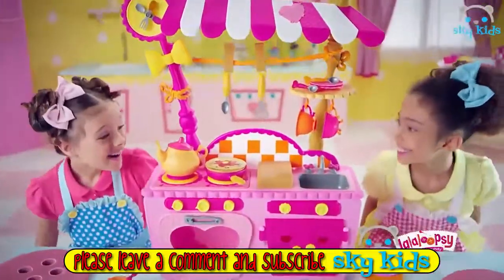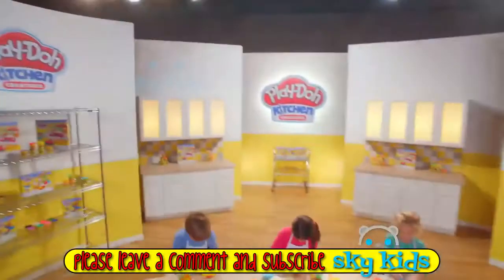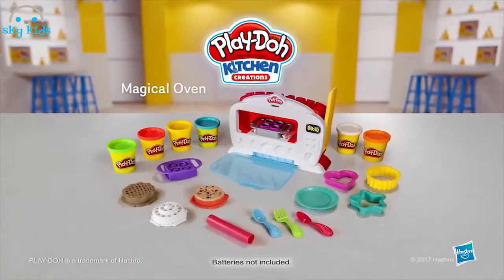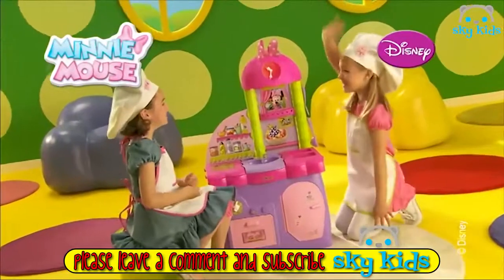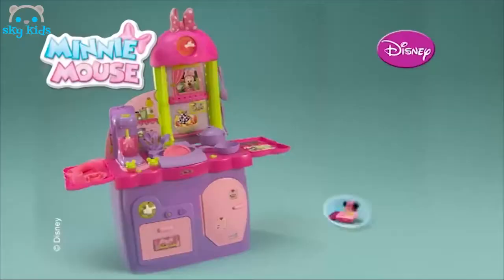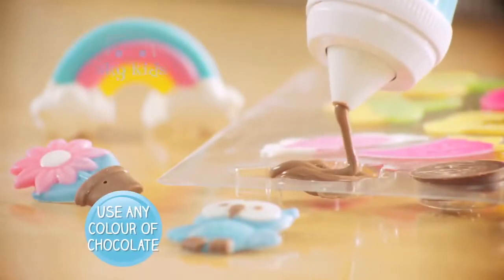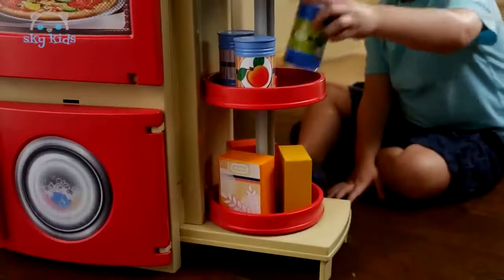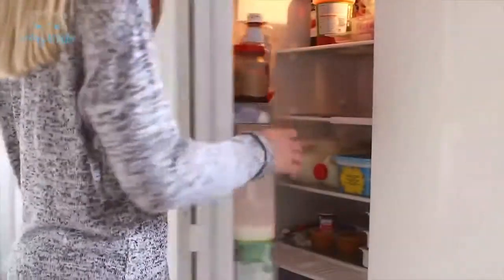Best Toys 🥕 Disney Princess Royal Kingdom Kitchen & Cafe 🍕 Best Toys Commercials .